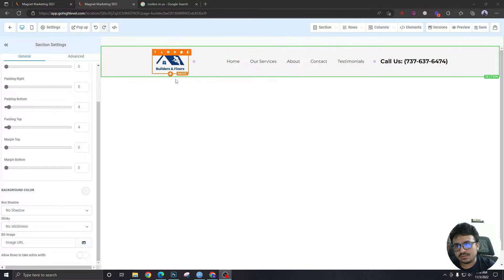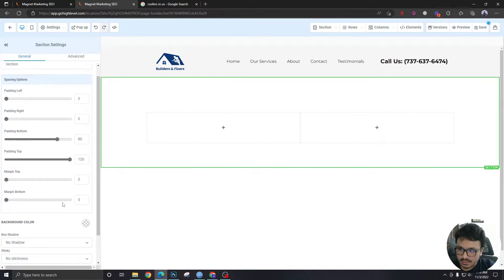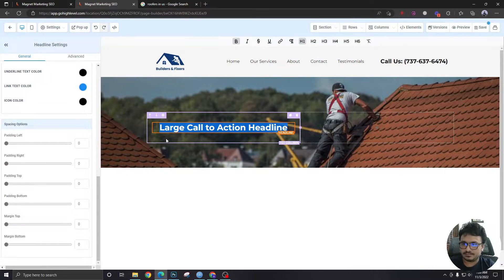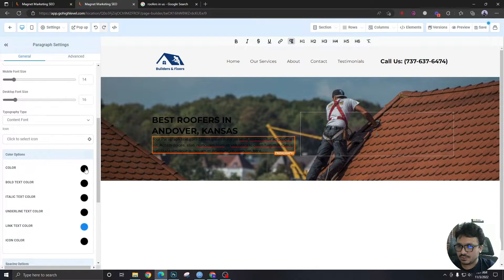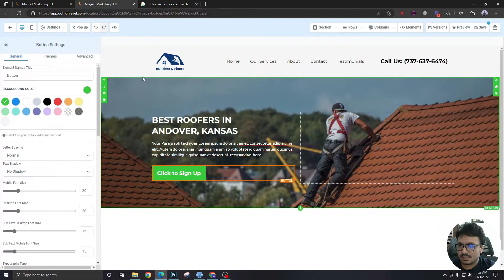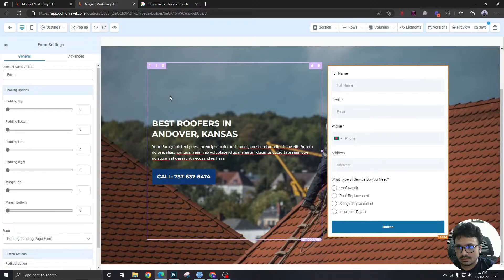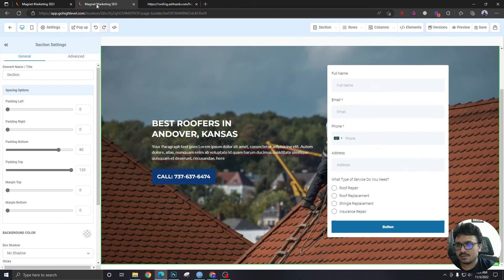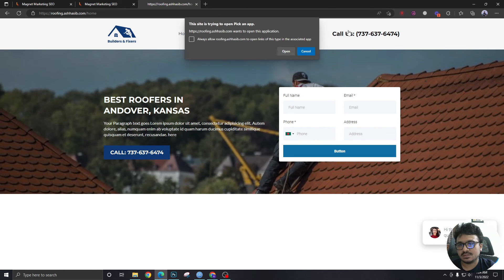GoHighLevel Tutorial For Beginners - 32. How To Create Top Banner/Hero Section In GHL Funnels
In this video, we will learn how to create a top banner/hero section with a form embedded in your GoHighLevel Funnel.